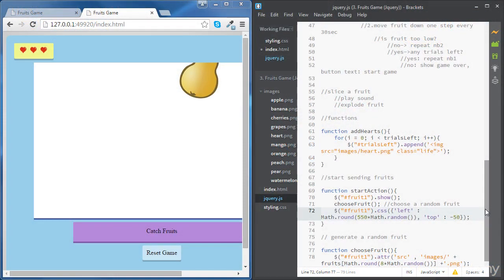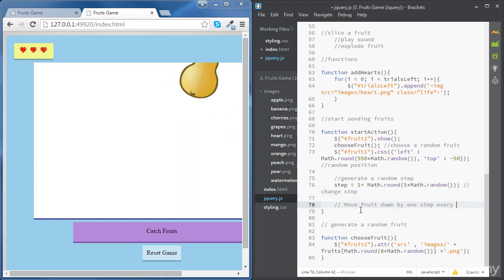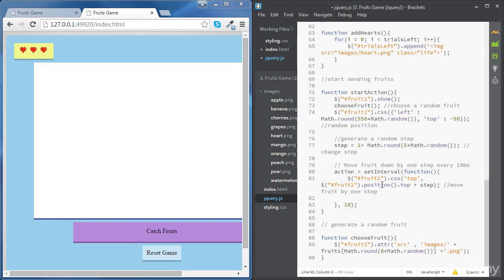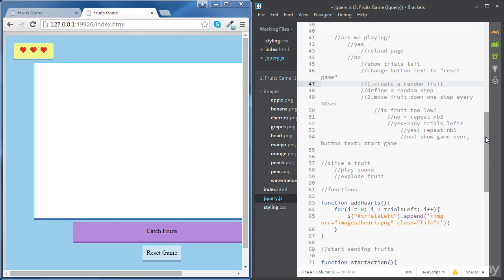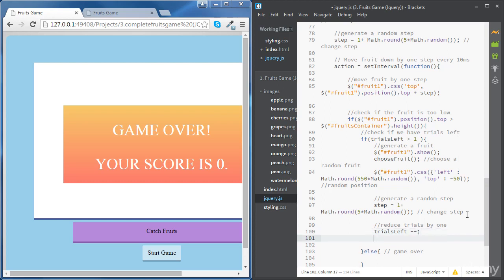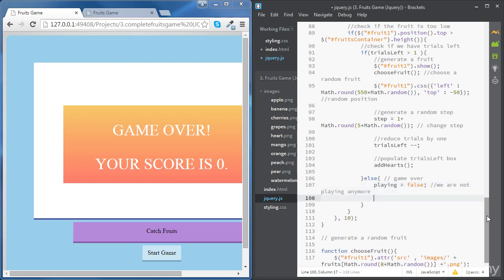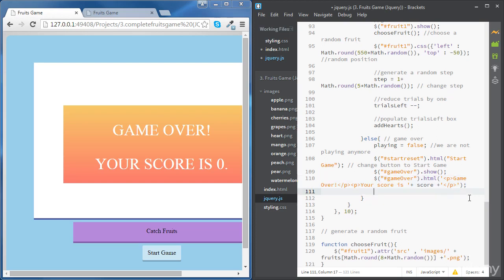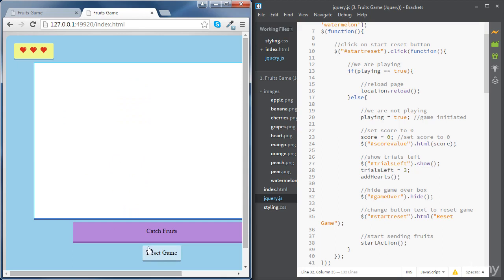125 jQuery Code 3